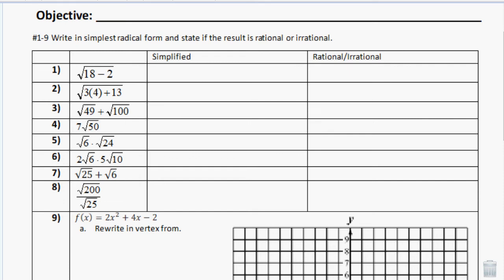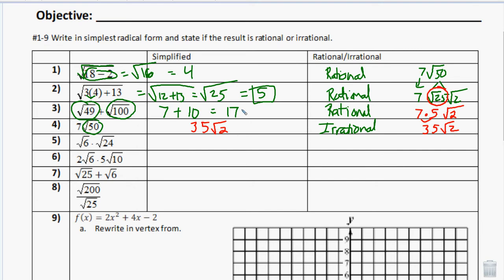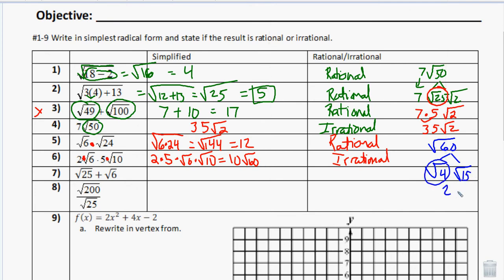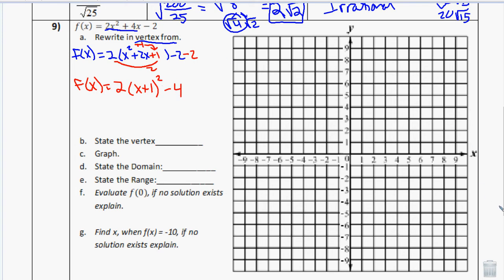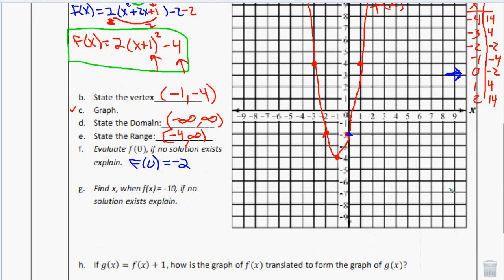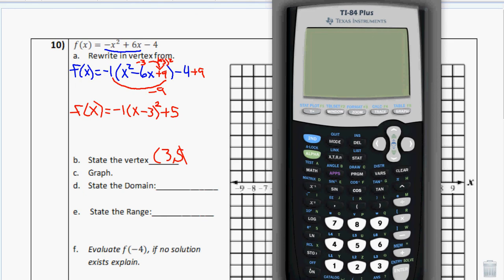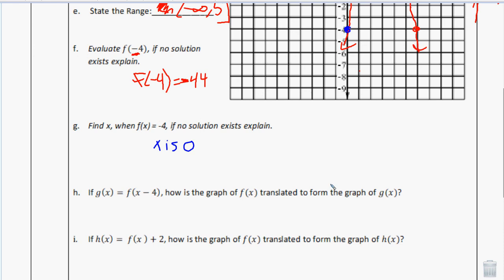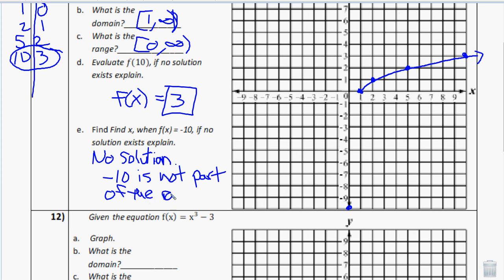Algebra 1: Unit 8 Lesson 7b review answers on video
completing the square, graphs of functions